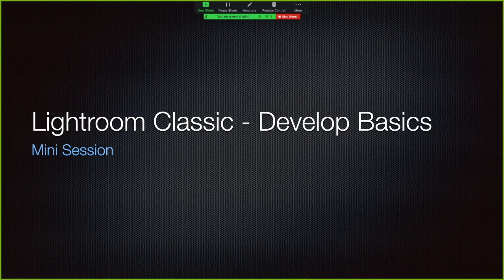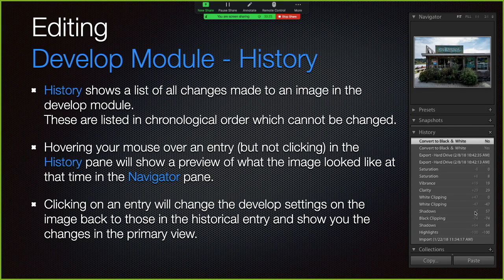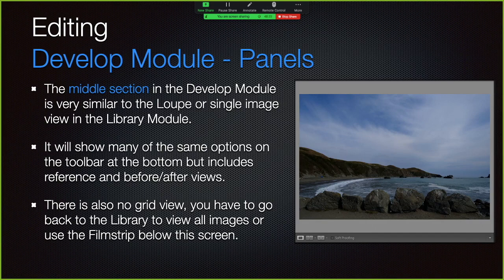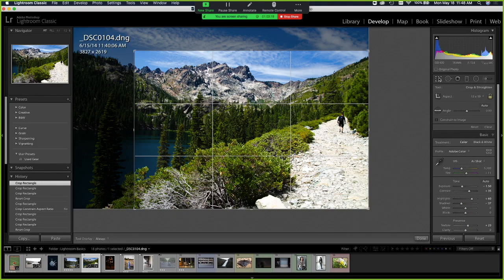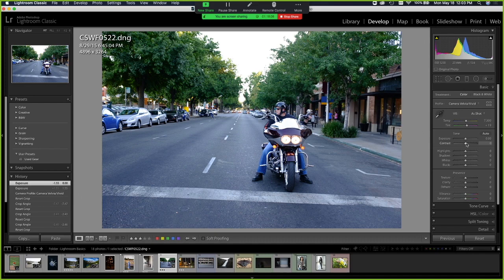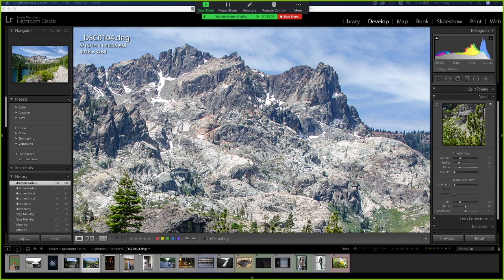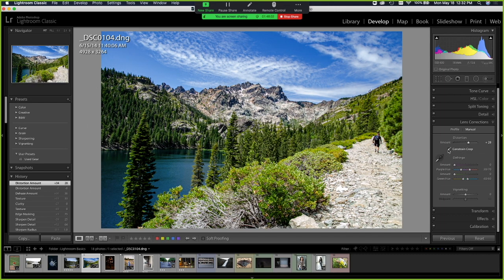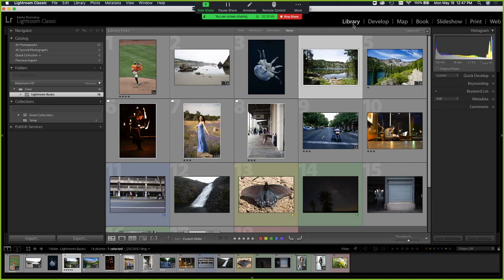Lightroom Classic Develop Basics Mini Session